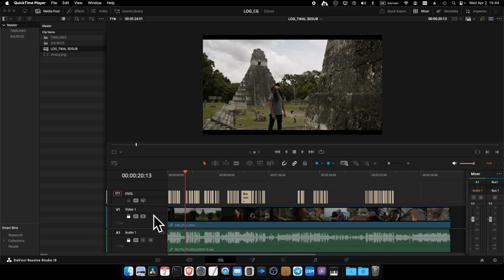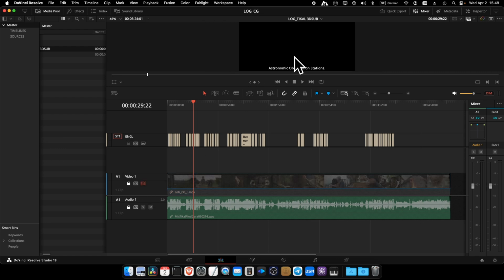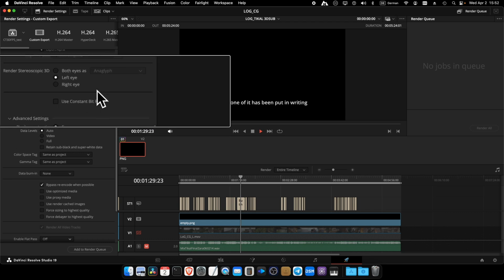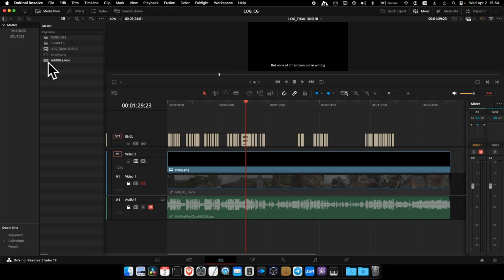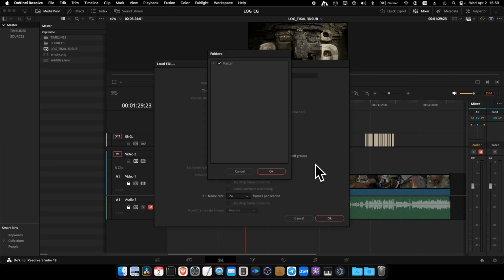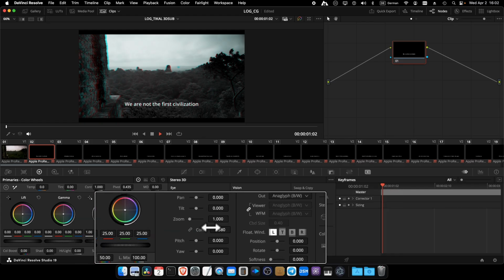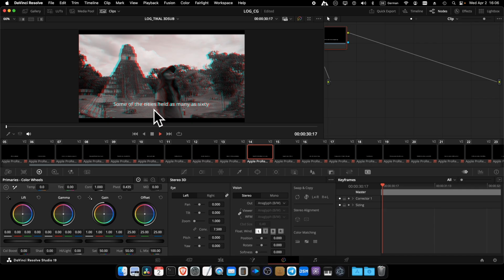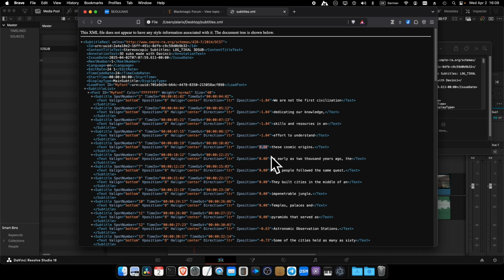Creating stereoscopic 3D subtitles for Digital Cinema in Davinci Resolve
This tutorial explains how to create stereoscopic 3D subtitles for Digital Cinema in Davinci Resolve. The workflow demonstrates how to use the Stereoscopic Subtitles Plugin.

code and files, as well as a summary of the workflow for creating the 3D DCI subtitles can be found here: